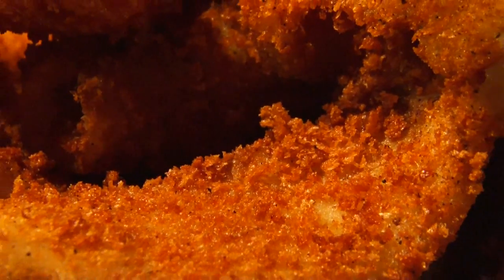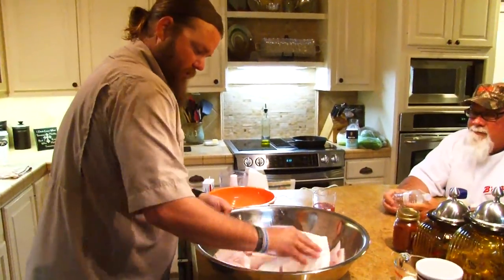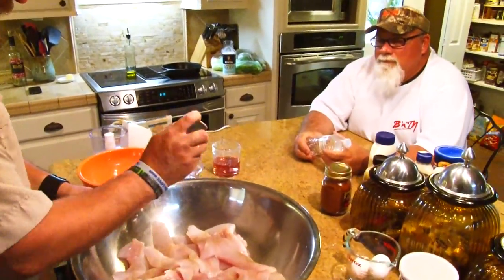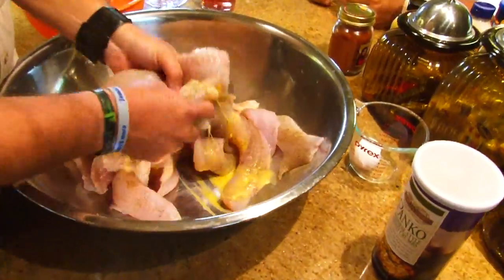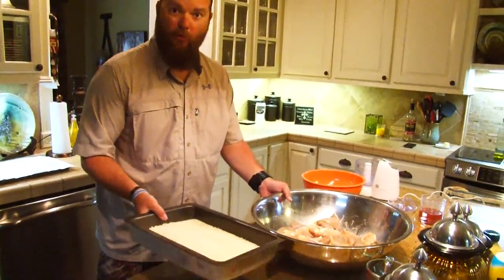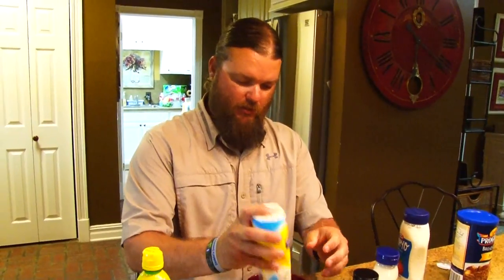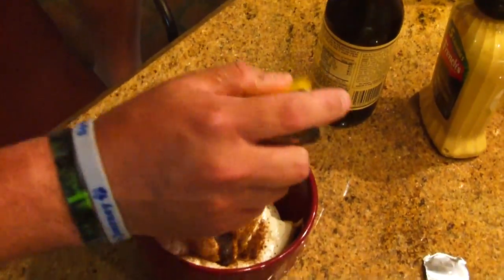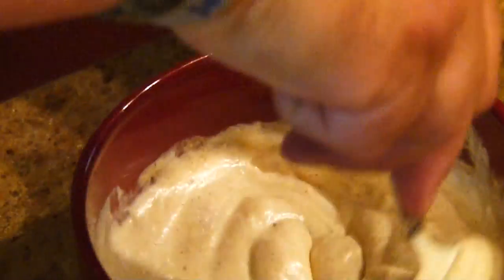Spicy Japanese Crispy Crappie with Krappie Kings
Here is one of our all-time most requested fish recipes featured on Krappie Kings TV with our good friends at Duck Commander Jay Stone & John Godwin featuring the famous 'Spicy Japanese crispy crappie step by step by the stone-Man himself. Trust us, it tastes just as good as it looks.